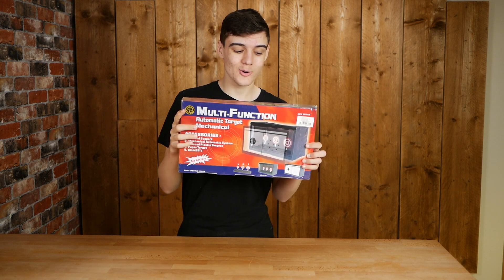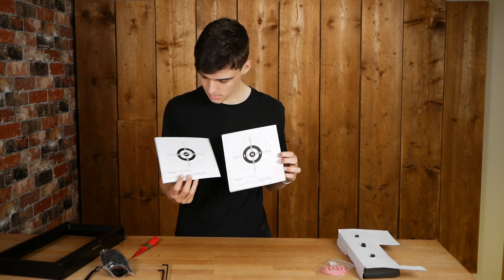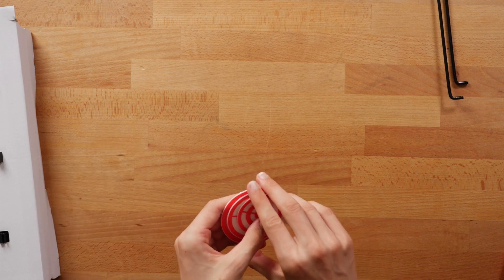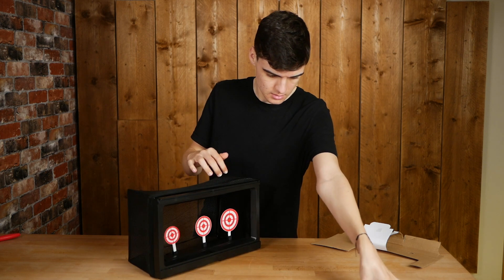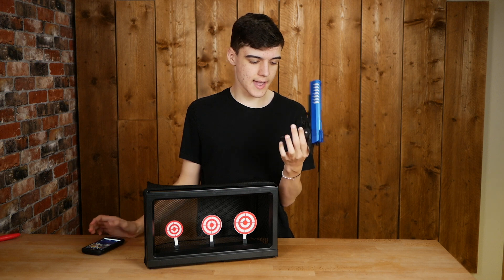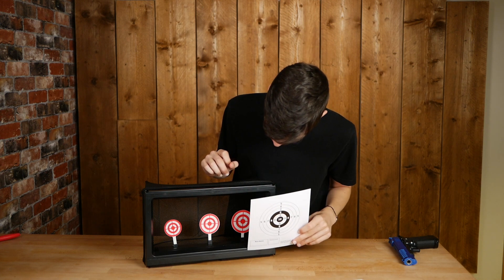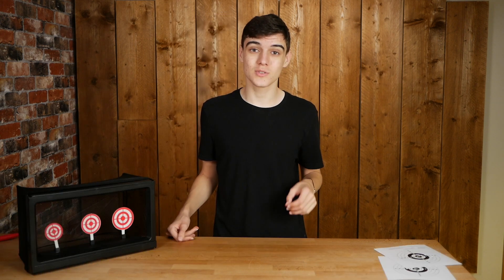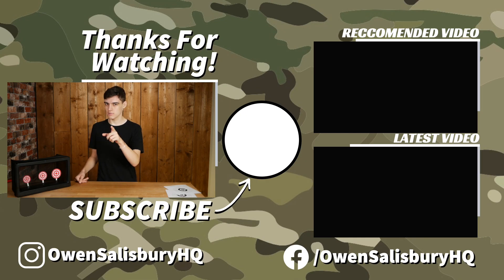Multi-Function Airsoft Target UNBOXING/REVIEW🎯 🎯 🔫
This is an unboxing of the Bigfoot 12 Inch Sticky Target 🎯 from cheapbbguns.co.uk🔫

We'll see what it's like out the box, give it a test and tell you my thoughts.